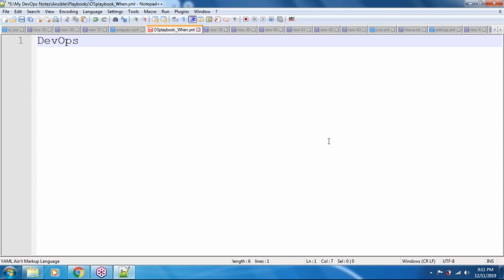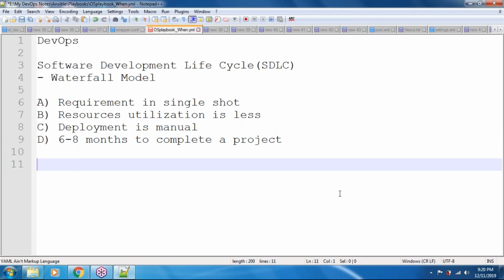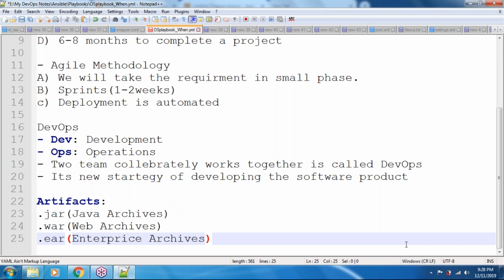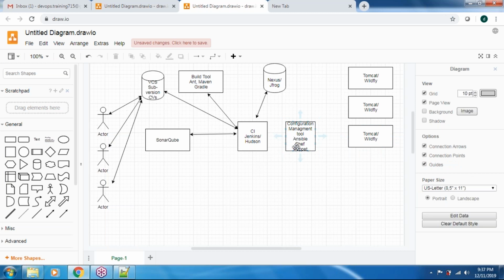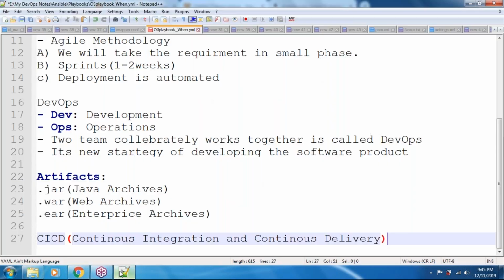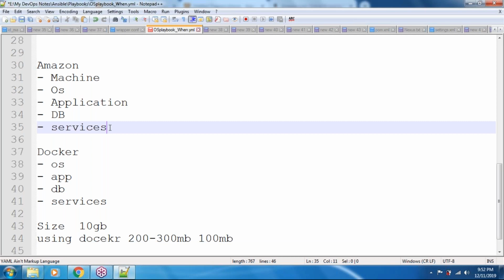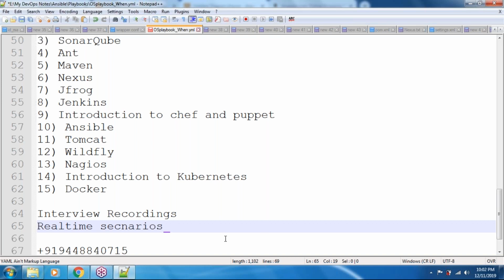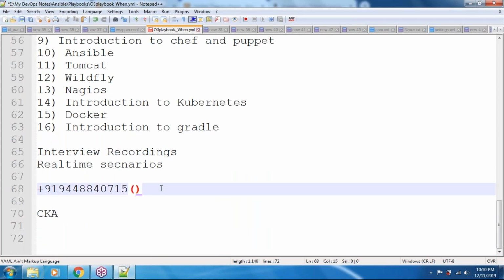DEVOPS tutorial || Demo - 1 || by Mr. Tushar on 11-12-2019